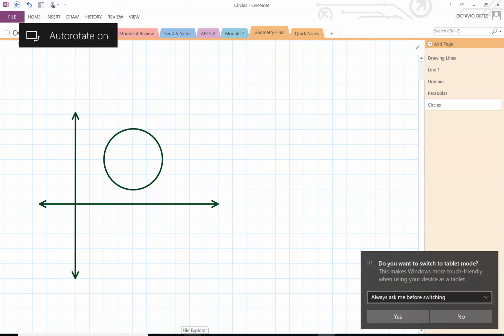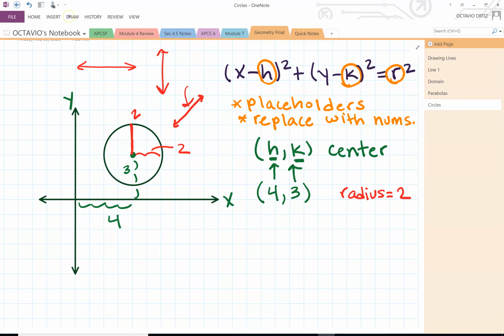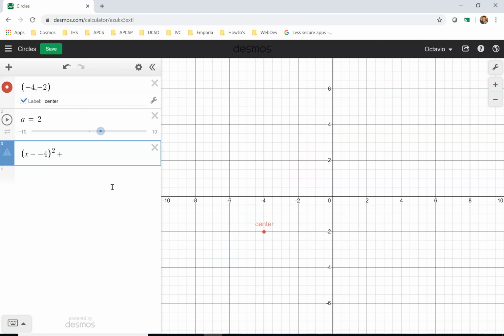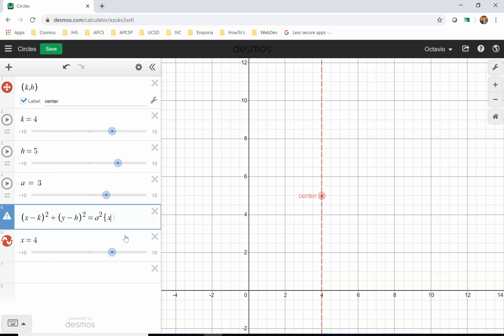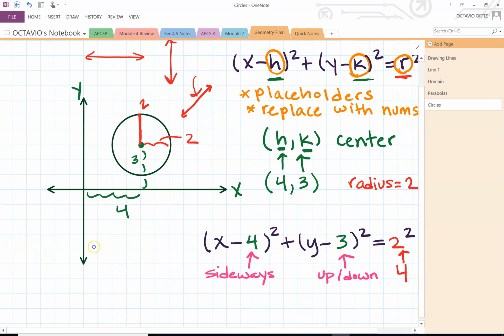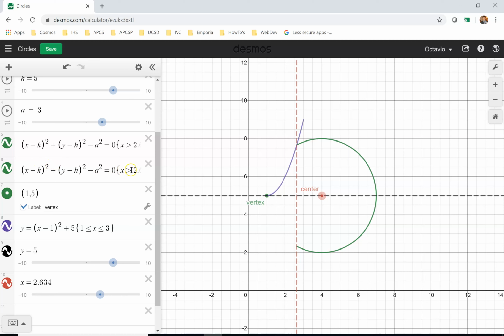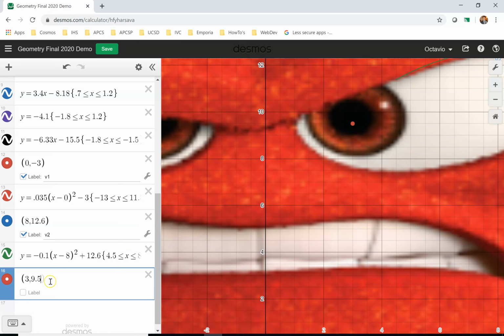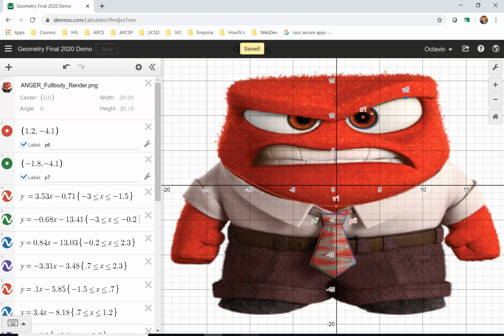Desmos Final Circles - Tutorial 5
Circles in desmos.